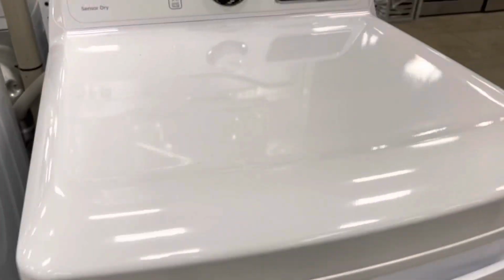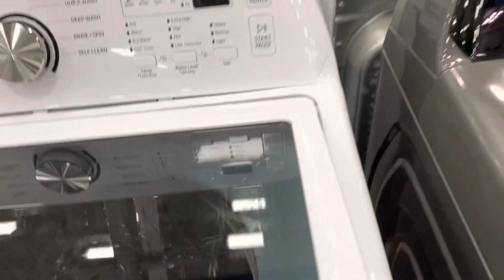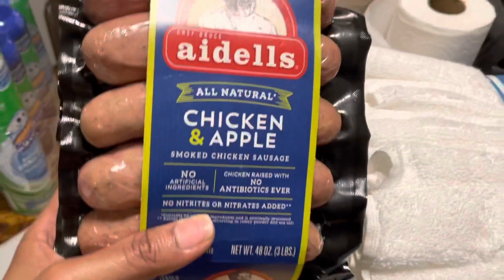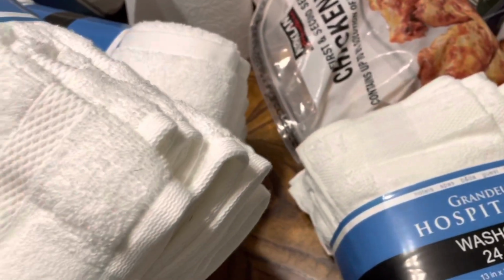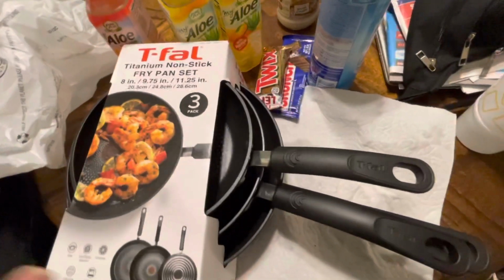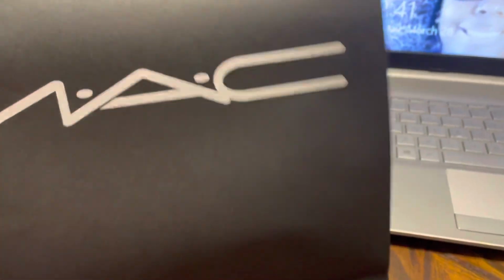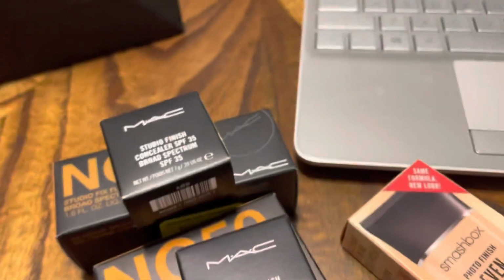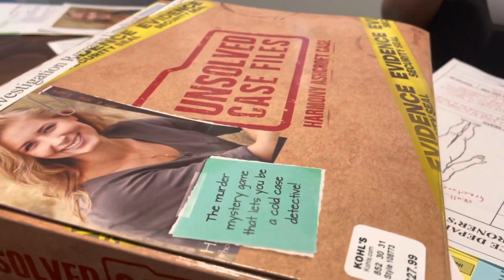PAMSWORLD VLOGS | MORE UPDATES, washing machine, Costco haul, MAC and move out tour